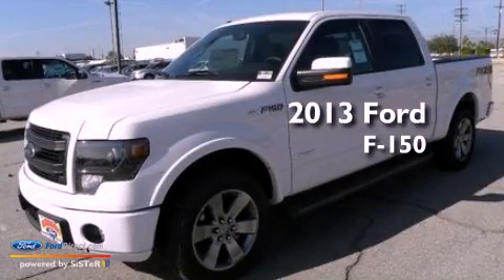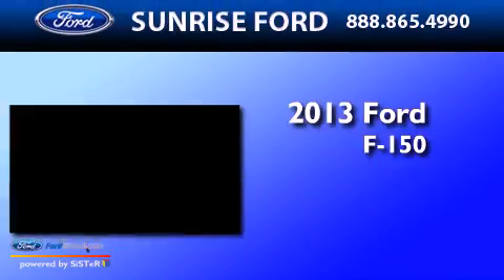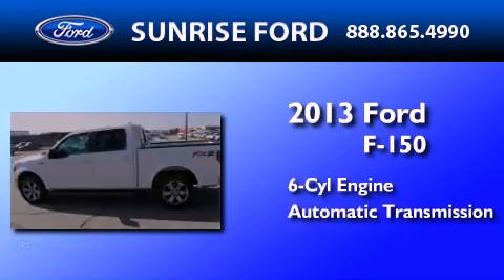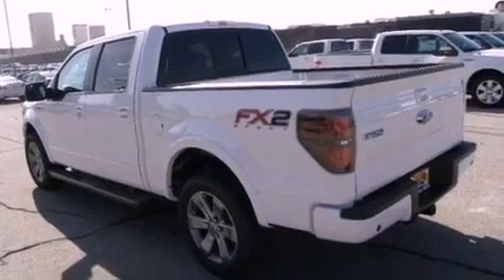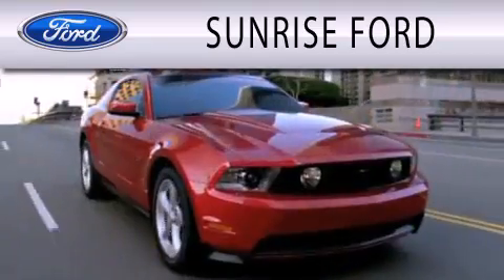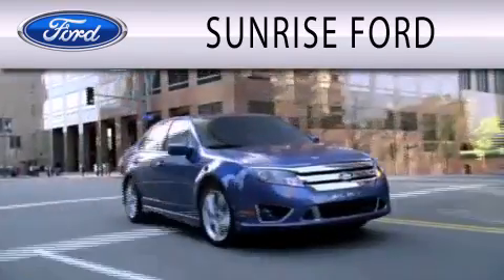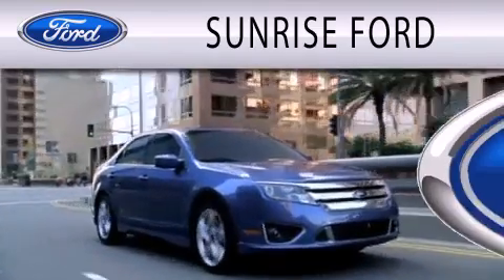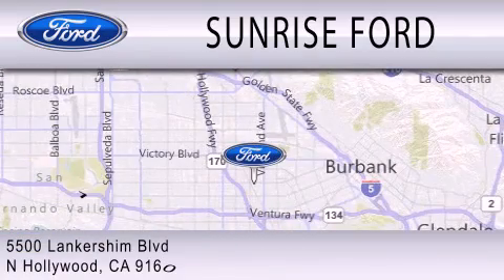2013 Ford F-150 North Hollywood CA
Year : 2013
 Make : Ford
 Model : F-150
 Engine : 3.5L V6 24V GDI DOHC TWIN TURBO
 Trans . : 6-SPEED AUTOMATIC
 Exterior : WHITE

 Stock : M31140